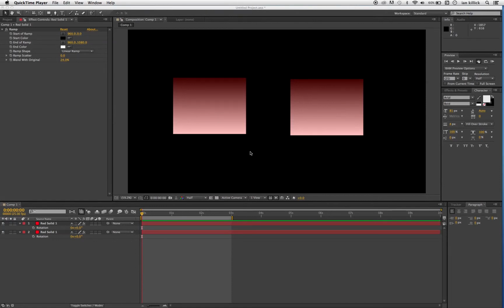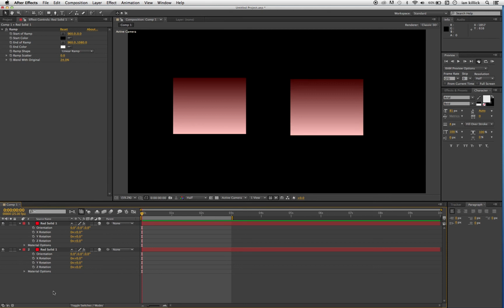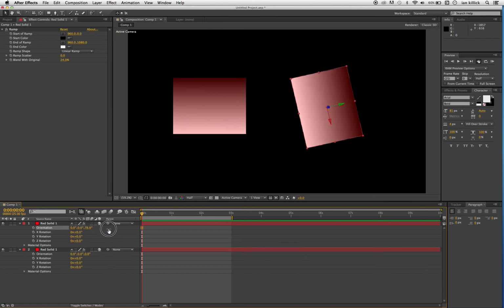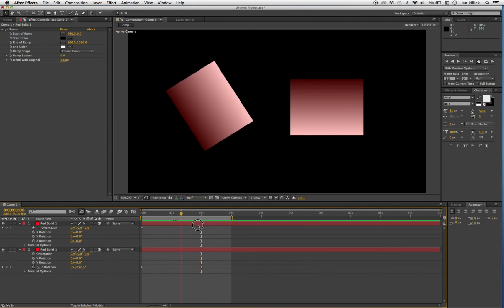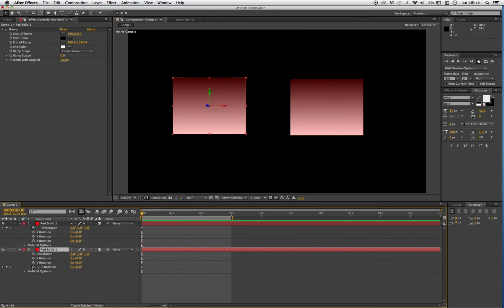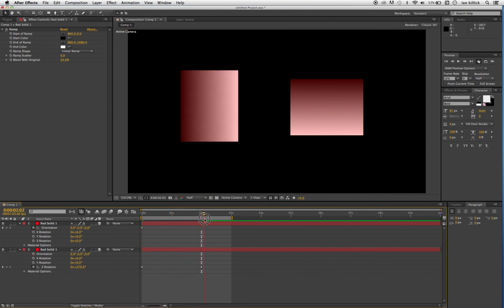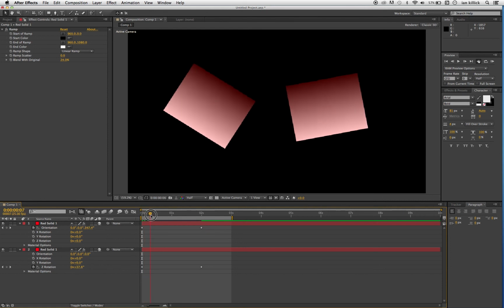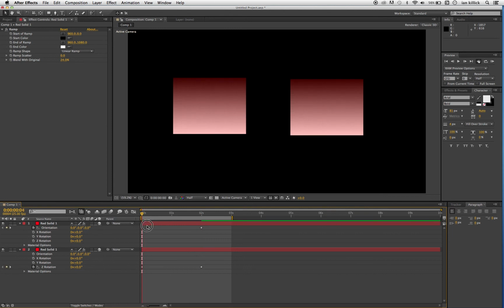Orientation vs Rotation in After Effects